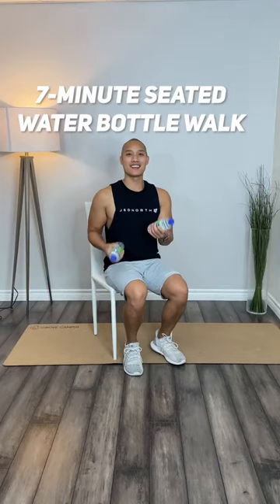Beginner 7-Min Seated Water Bottle Walk